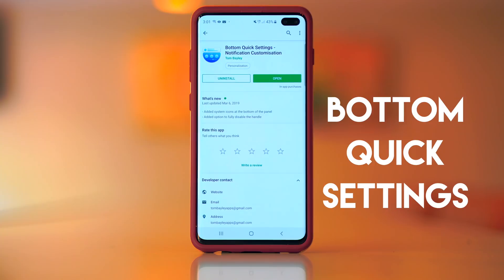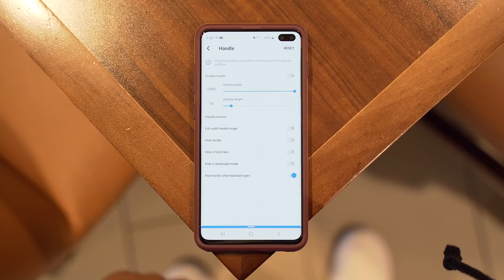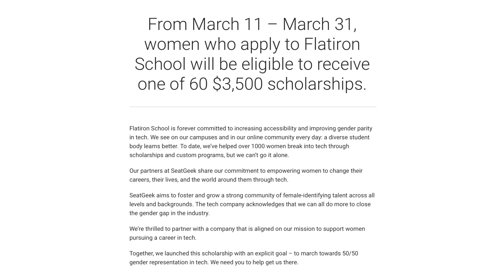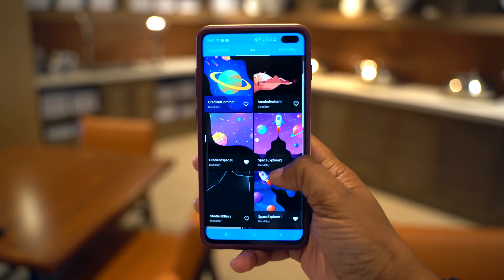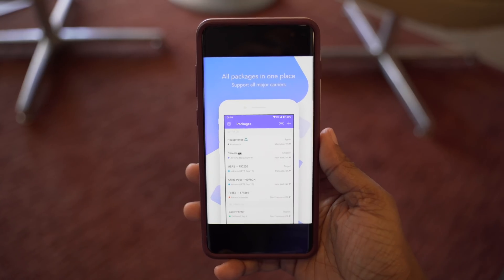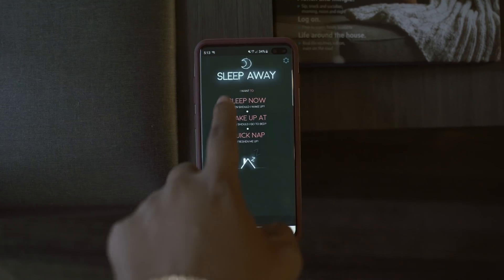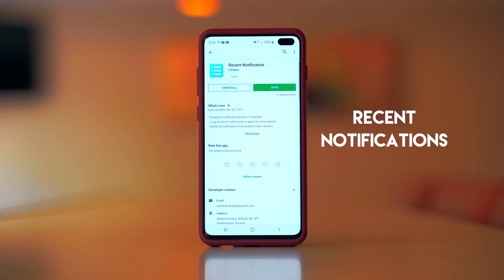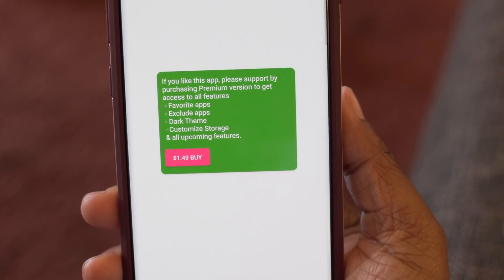Top 5 Must Have Android Apps - March 2019!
My top 5 Android apps that I feel are a must have featured on the new Samsung Galaxy S10+.  Each app is free! You can learn more and apply to The 50/50 Scholarship

🎥  PRODUCTS USED TO MAKE THIS VIDEO:
• Main Camera

★ BEST AMAZON TECH DEALS: